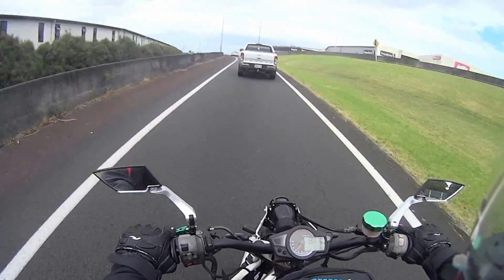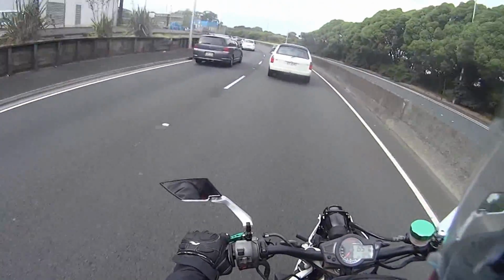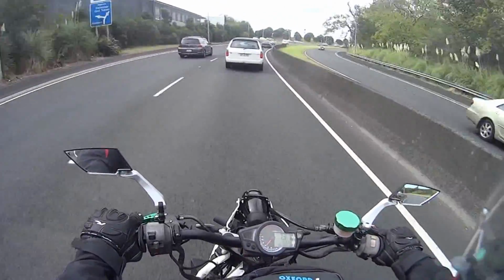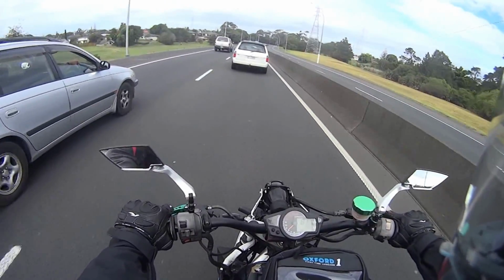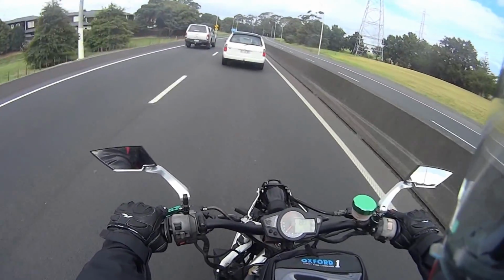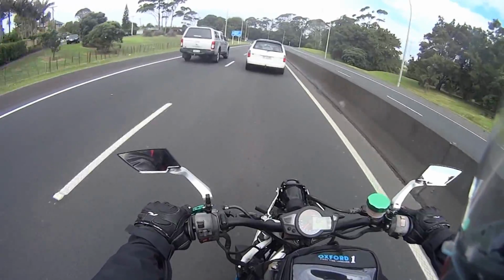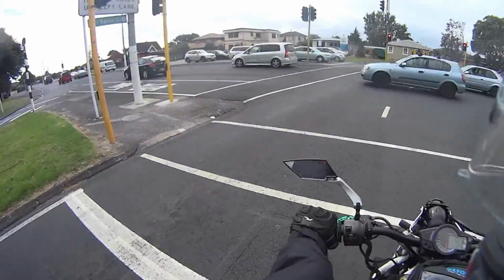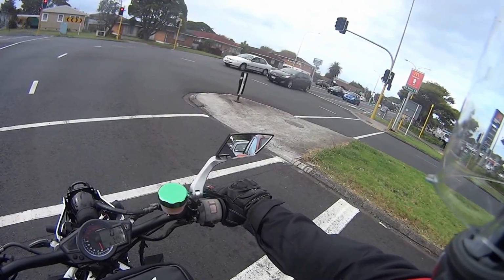I got a Puncture!!! lane splitting + tunnels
my daily commute, a wee touch of Lane Splitting and filtering, yes it's legal here :)

nice ride on a monday afternoon